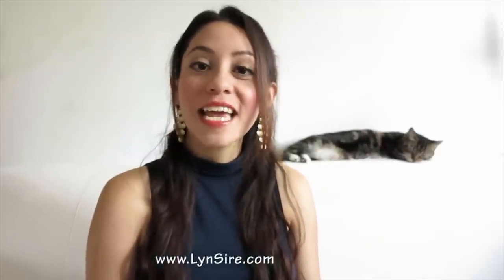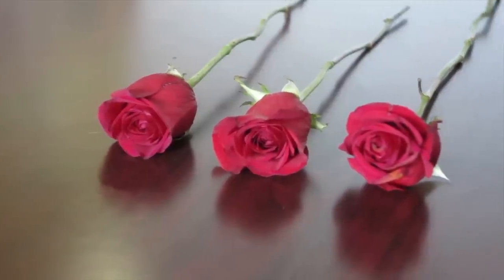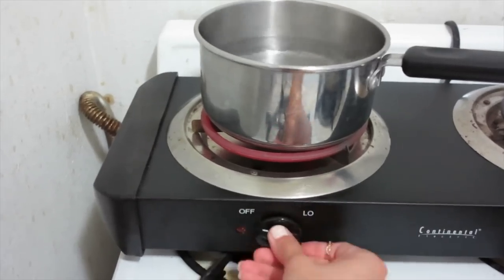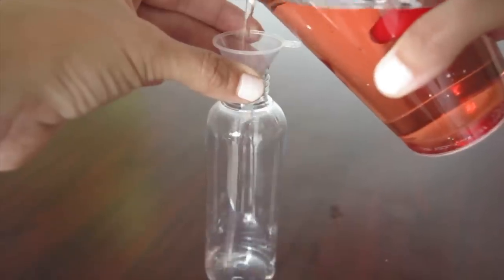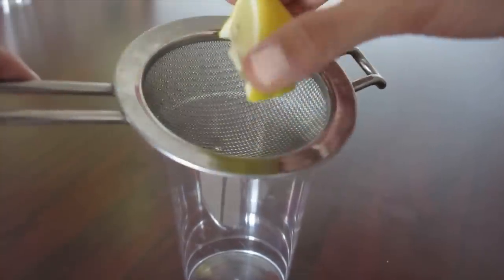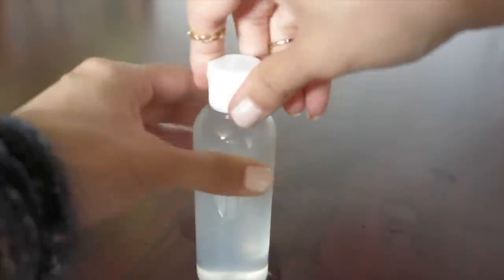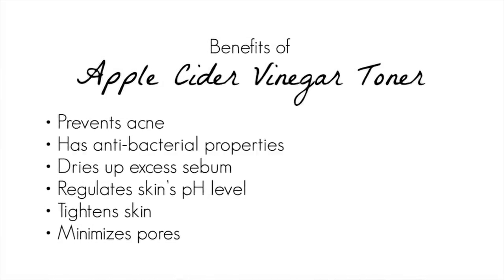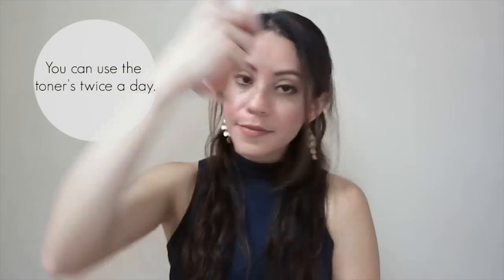3 DIY Natural Face Toners | Rose + Lemon + Vinegar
BPA-free bottle set (similar)
I also like this Rose Water
Cuisinart strainer
Organic raw unfiltered Apple Raw Cider Vinegar

My Passport Driver
Lenovo Z70

♡ Rosalyn (LynSire)